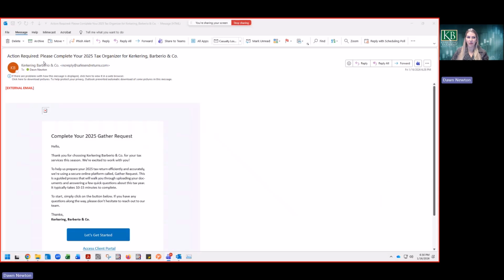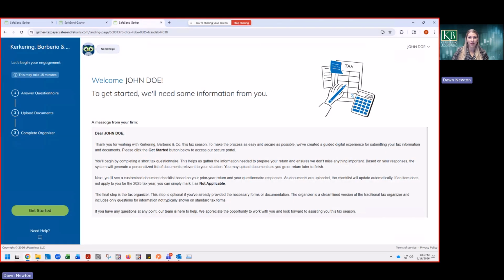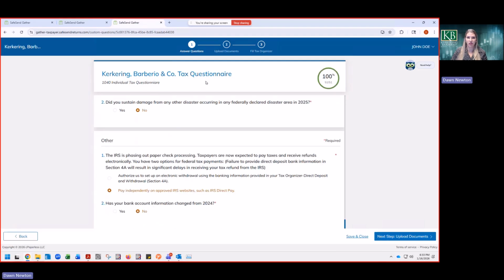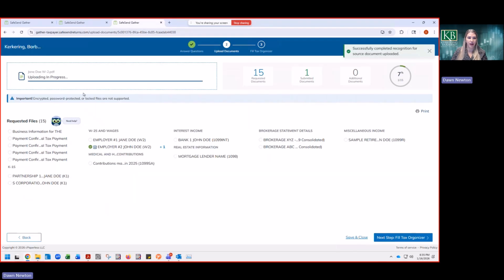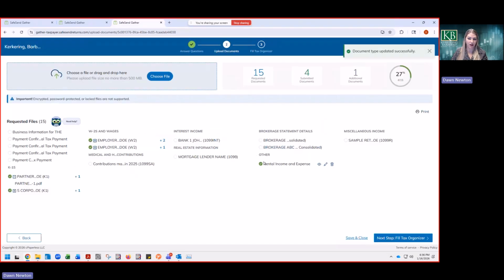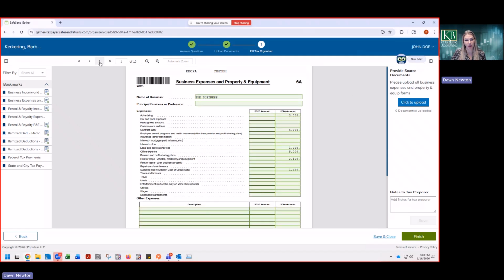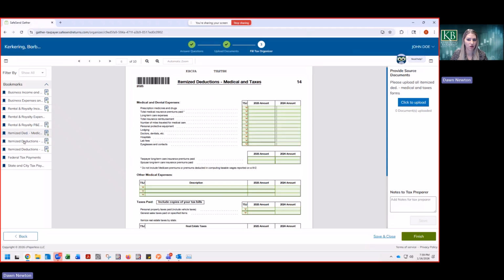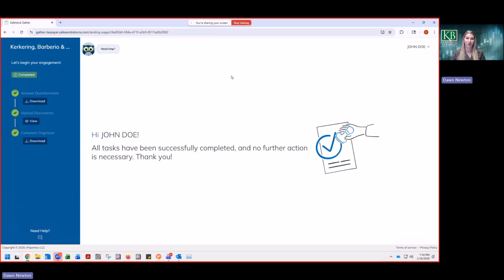SafeSend Gather Client Tutorial 2026